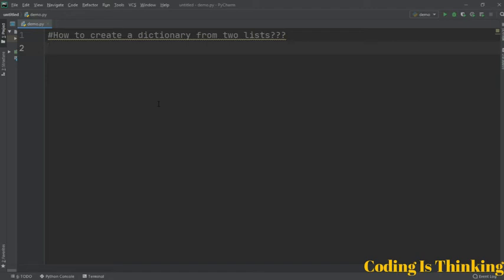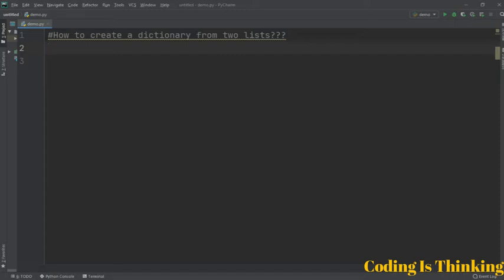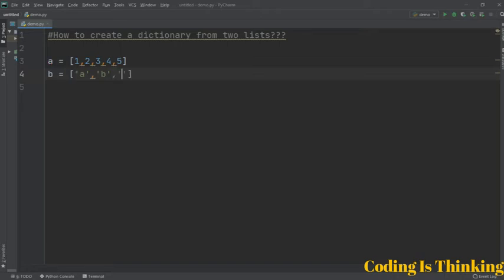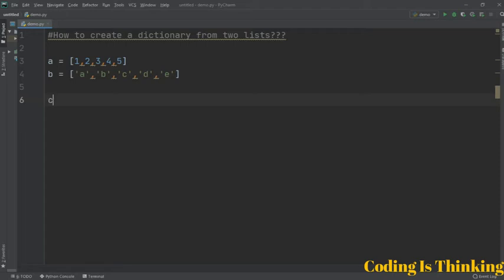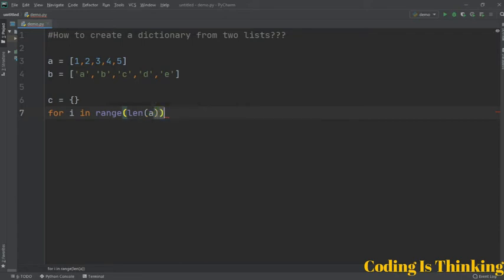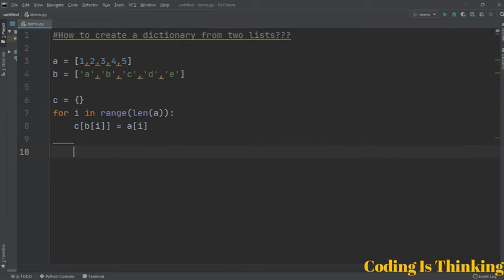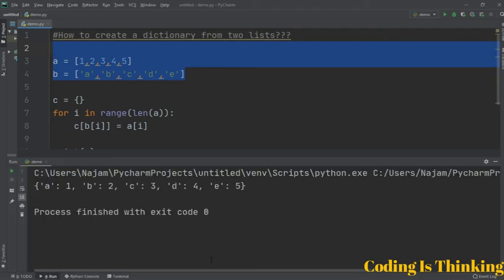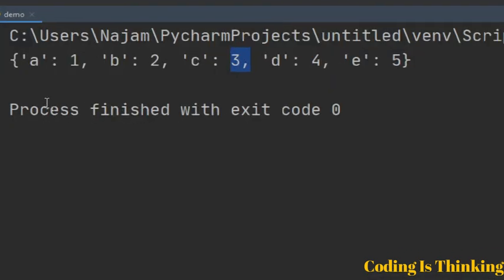Python 3 - Convert two lists into a dictionary | Example Programs | English